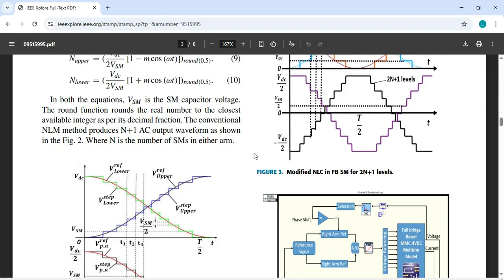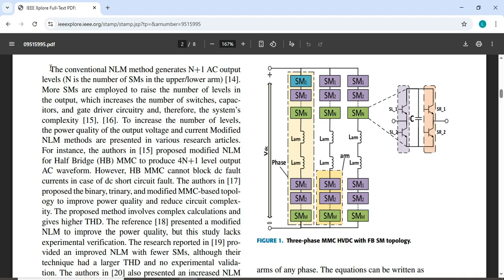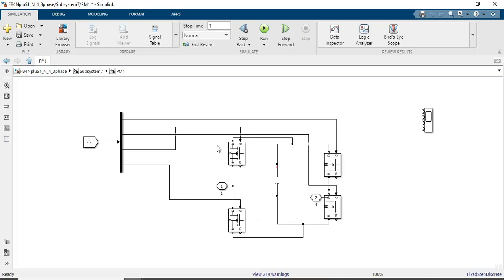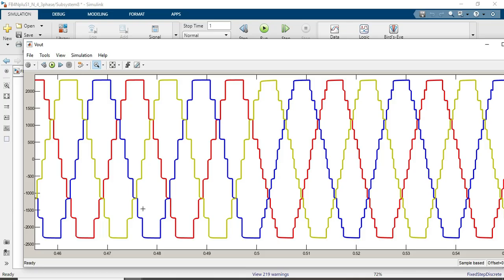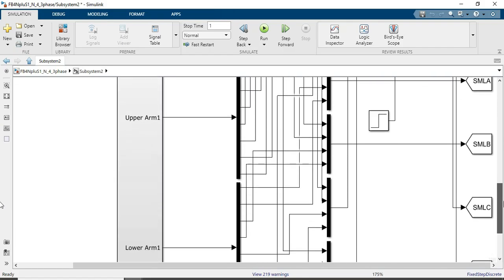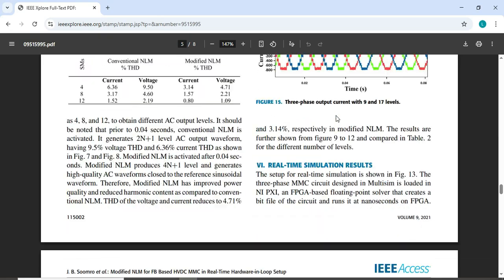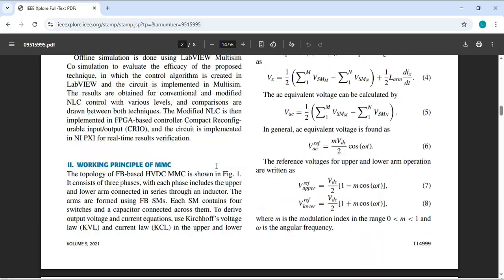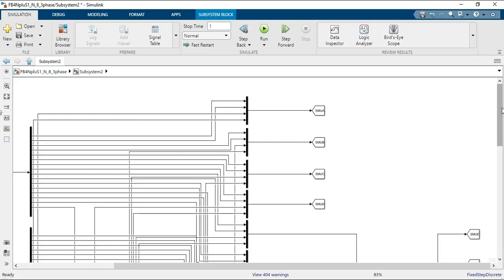Modified NLM for Full bridge based SM topology in HVDC MMC converter | 2N+1 to 4N+1 level converter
In this video i have demonstrated my work related to Modified Nearest level modulation scheme for full bridge based submodule topology in HVDC MMC converter in Matlab simulink.

thanks